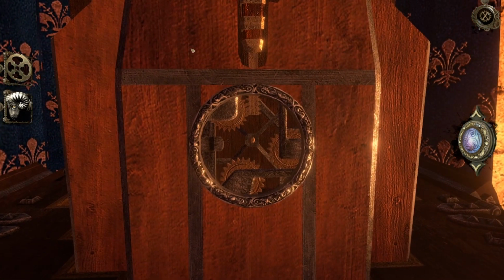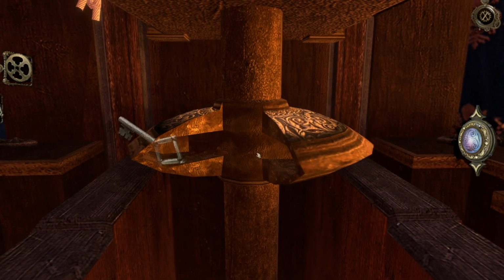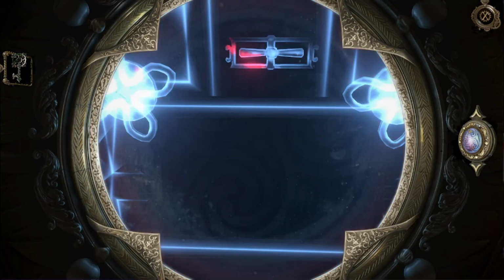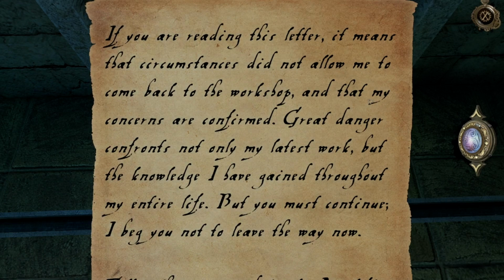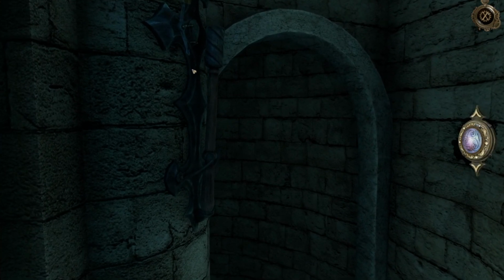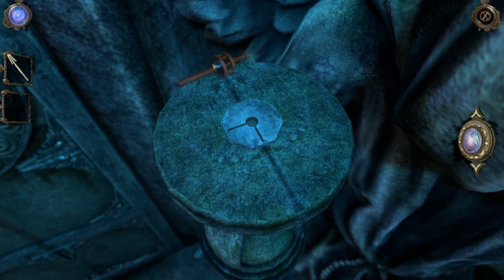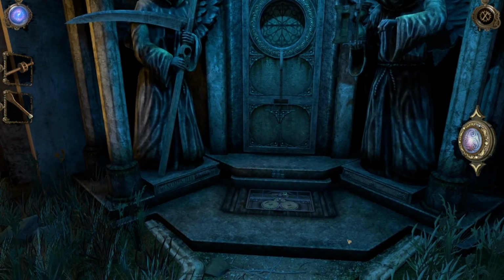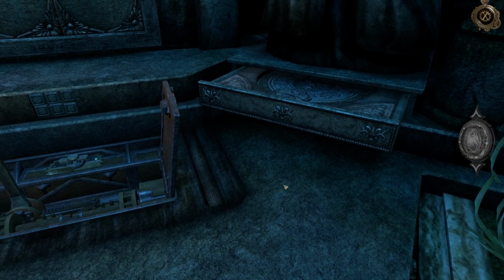A BATTLE SCULPTURE? - House of Da Vinci #3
The House of Da Vinci is a puzzle adventure game focused around mechanical and mental puzzles based off the inventions and stylings of Leonardo Da Vinci. Do we have the brains or attention to detail to solve his mysteries and protect his inventions?

Intro and outro music written by myself!

I've got a Discord again!

I also stream on Twitch! Come check me out and give me a follow over